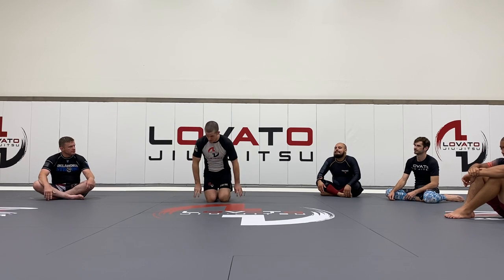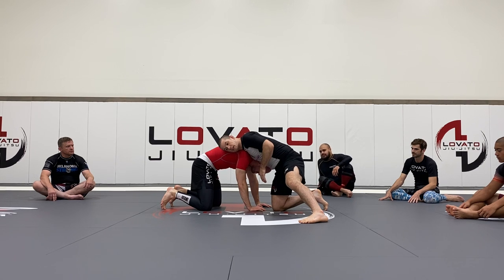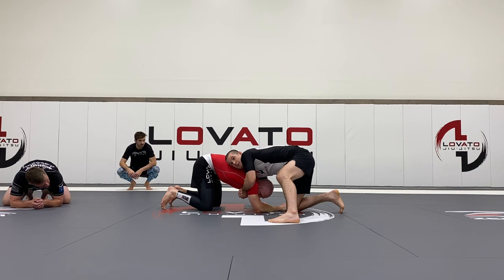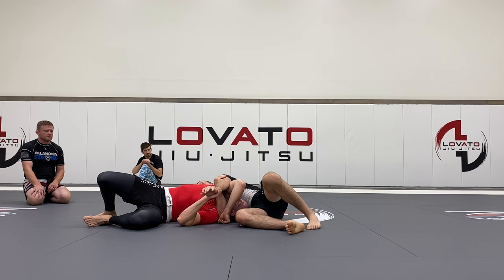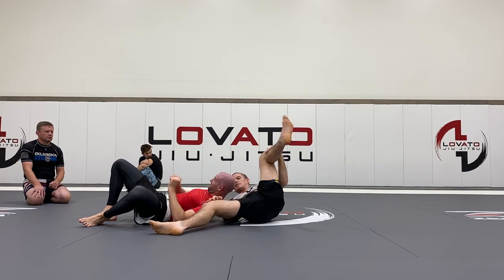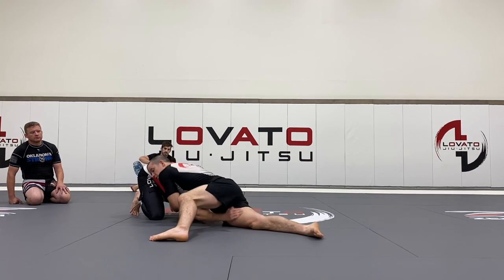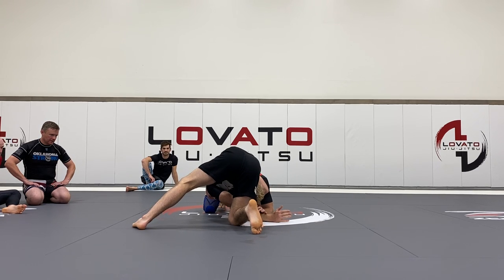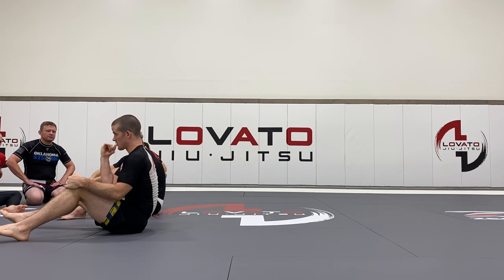Olympic Roll to Brabo Choke